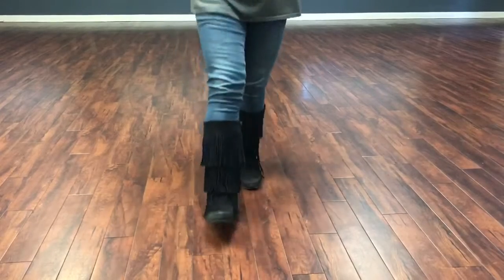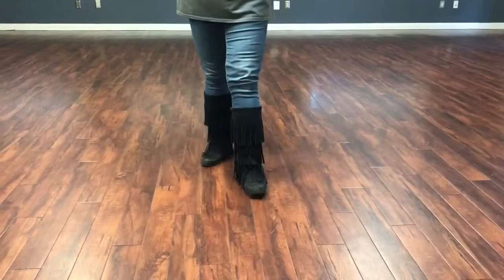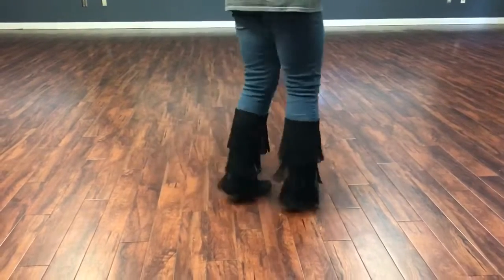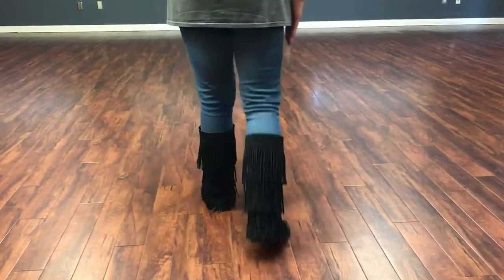Rocking Chair Step Line Dance Step Instructions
I wanted to have and learn something that would allow me to express myself.
 Before I knew it, I was teaching and having the best time of my life.
I am located in Riverside, CA area.  this is for all students who like to know how to do
the basic line dance steps and find videos of the dances we do in class.

for step sheet

e-mail to
(I LIKE TO JOIN)
so, I can send you the link to zoom

Physical Activity, Low Impact For our Senior Community